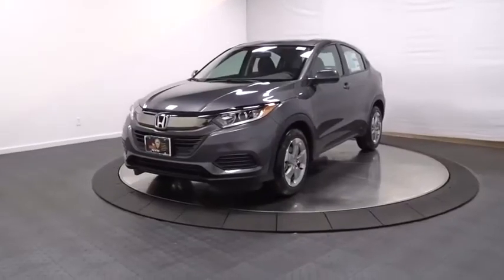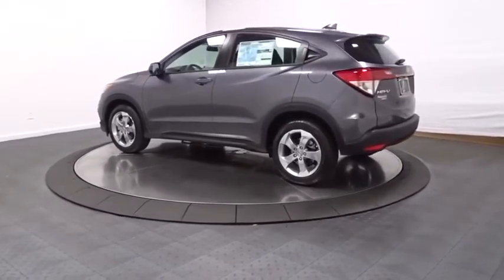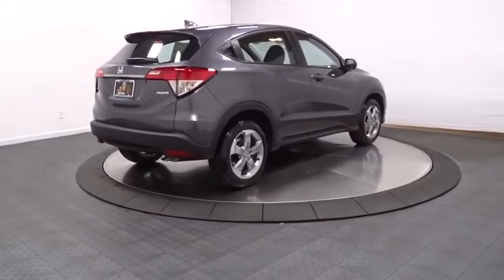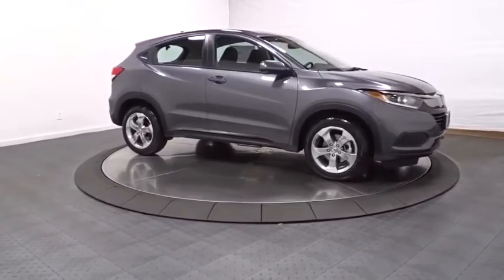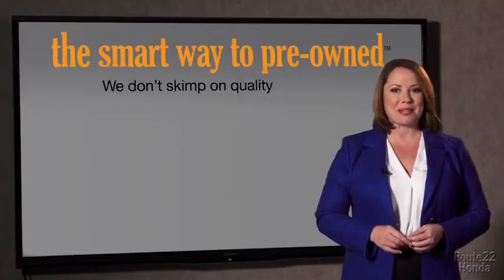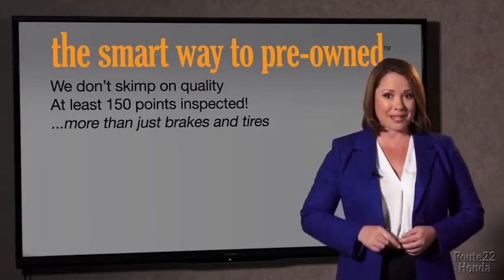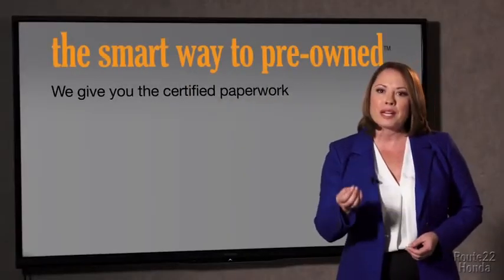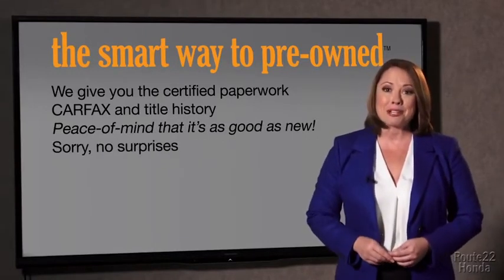2020 Honda HR-V Hillside, Newark, Union, Elizabeth, Springfield, NJ 206906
2020 Honda HR-V available in Hillside, New Jersey at Route 22 Honda. Servicing the Newark, Union, Elizabeth, Springfield, NJ area.

The Smart Way To Buy! Are you tired of hidden fees and bogus rates ruining your search process? Now there's a way to avoid all of the nonsense. Introducing the smart way to buy from Route 22 Auto's. The advantages of the smart way to buy are endless. There is no pressure throughout your search. You can finally feel at ease when purchasing a car. Since there are no hidden fees, there are no surprises or gimmicks revealed when you finally make a decision. Route 22 Autos salespeople are direct and value your time, so there is no back and forth or confusion. They know it's necessary for you to feel comfortable during the buying process and want to be trusted. The smart way to buy is smart for a reason. The team at Route 22 Auto's does Internet research every day to discover the right price for you. They make sure to look at competitors' pricing and numbers from industry experts so you can feel confident that you're getting the best offer possible. The main factors that contribute to your final cost are market value, product availability, days' supply in the market and the product age, color and equipment. It's easy to feel secure with the smart way to buy. This SUV gives you versatility, style and comfort all in one vehicle. Save money at the pump with this fuel-sipping Honda HR-V. Once you see this Honda, you'll quickly see that this is the perfect vehicle for the outdoor junky! You'll even feel relaxed knowing that this All-Wheel drive vehicle will get you to where you are going no matter what may come your way. Also, with this Honda HR-V's dependable control you'll be able to drive into the sunset without a care in the world! Based on the superb condition of this vehicle, along with the options and color, this Honda HR-V LX is sure to sell fast.
Audio Theft Deterrent,1 LCD Monitor In The Front,Radio w/Seek-Scan, Clock and Steering Wheel Controls,Integrated Roof Antenna,Radio: AM/FM Stereo Audio System (160-Watt) -inc: 4 speakers, 5 color LCD screen, Bluetooth HandsFreeLink and streaming audio, Radio Data System (RDS), Speed-Sensitive Volume Compensation (SVC) and 1 front 1.0-amp USB audio interface,Fixed Rear Window w/Fixed Interval Wiper and Defroster,Body-Colored Rear Bumper w/Black Rub Strip/Fascia Accent,Auto Off Projector Beam Halogen Daytime Running Headlamps,Wheels: 17 Silver-Painted Alloy,Body-Colored Front Bumper,Steel Spare Wheel,LED Brakelights,Tires: 215/55R17 94V AS,Light Tinted Glass,Black Side Windows Trim,Tailgate/Rear Door Lock Included w/Power Door Locks,Body-Colored Door Handles,Body-Colored Power Side Mirrors w/Manual Folding,Fully Galvanized Steel Panels,Dark Chrome Grille,Black Wheel Well Trim,Compact Spare Tire Mounted Inside Under Cargo,Clearcoat Paint,Fixed Interval Wipers,Lip Spoiler,Liftgate Rear Cargo Access,Carpet Floor Trim,Delayed Accessory Power,Analog Display,2 12V DC Power Outlets,Manual Tilt/Telescoping Steering Column,Urethane Gear Shifter Material,4-Way Passenger Seat -inc: Manual Recline and Fore/Aft Movement,Cloth Seat Trim,Driver And Passenger Visor Vanity Mirrors,Rear Cupholder,Front Cupholder,Interior Trim -inc: Leatherette Instrument Panel Insert and Chrome/Metal-Look Interior Accents,Fade-To-Off Interior Lighting,Engine Immobilizer,Full Carpet Floor Covering -inc: Carpet Front And Rear Floor Mats,Outside Temp Gauge,Front Map Lights,Power 1st Row Windows w/Driver 1-Touch Up/Down,HVAC -inc: Underseat Ducts,Manual Adjustable Rear Head Restraints,60-40 Folding Split-Bench Front Facing Manual Reclining Fold Forward Seatback Rear Seat,Manual Air Conditioning,Day-Night Rearview Mirror,Glove Box,Full Cloth Headliner,Driver / Passenger And Rear Door Bins,Remote Releases -Inc: Mechanical Fuel,Sliding Front Center Armrest,Trip Computer,Power Door Locks w/Autolock Feature,Cargo Area Concealed Storage,1 Seatback Storage Pocket,Cargo Space Lights,Perimeter Alarm,Driver Foot Rest,Front Bucket Seats -inc: manual height adjustment for driver's seat and adjustable head restraints,Seats w/Cloth Back Material,Gauges -inc: Speedometer, Odometer, Tachometer, Trip Odometer and Trip Computer,Full Floor Console w/Covered Storage and 2 12V DC Power Outlets,Cruise Control w/Steering Wheel Controls,Air Filtration,Remote Keyless Entry w/Integrated Key Transmitter, Illuminated Entry and Panic Button,Power Rear Windows,6-Way Driver Seat -inc: Manual Recline and Fore/Aft Movement,Permanent Locking Hubs,Gas-Pressurized Shock Absorbers,5.436 Axle Ratio,Single Stainless Steel Exhaust,Front And Rear Anti-Roll Bars,850# Maximum Payload,4-Wheel Disc Brakes w/4-Wheel ABS, Front Vented Dis